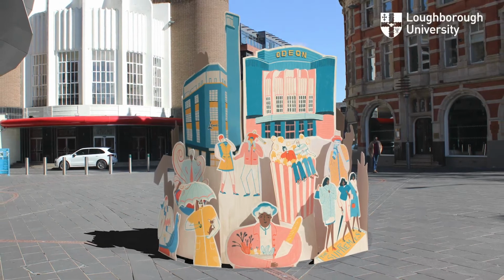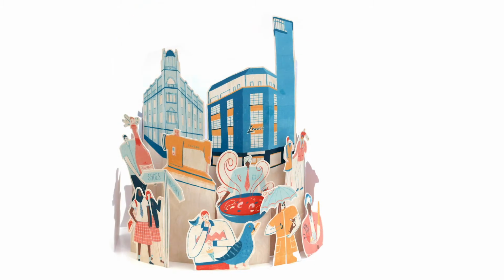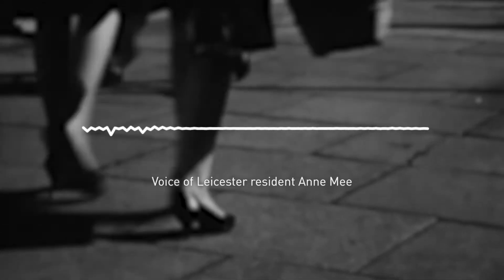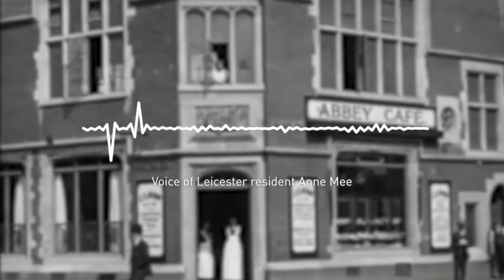Illustrations celebrate life in 1960s Leicester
Graphic Communications and Illustration student Lauren Jefferis has created a series of illustrative and storytelling artwork celebrating the history of St George’s Cultural Quarter in the city centre of Leicester.